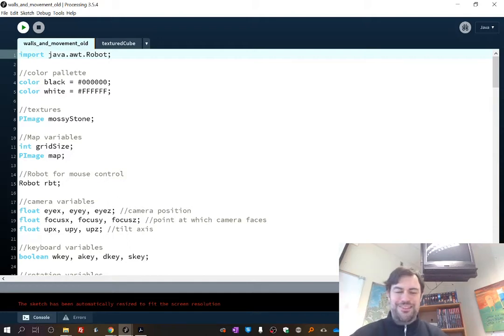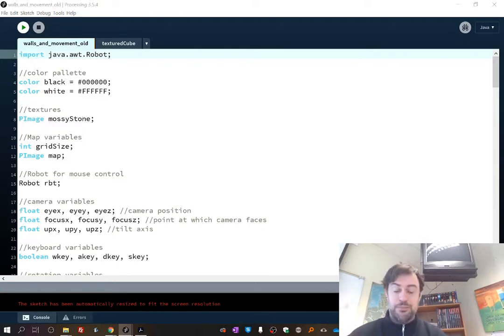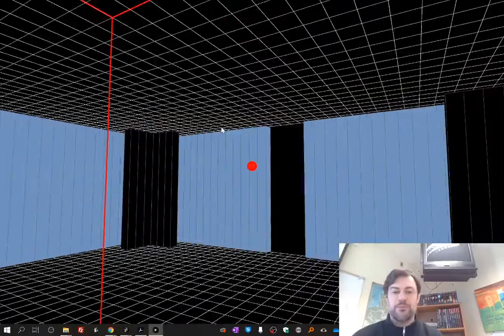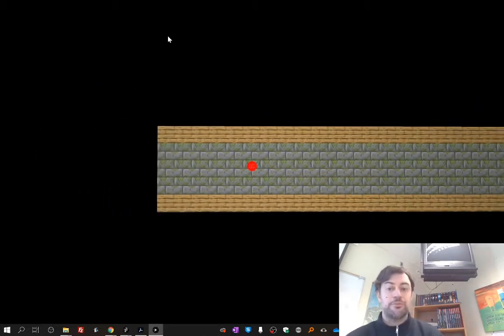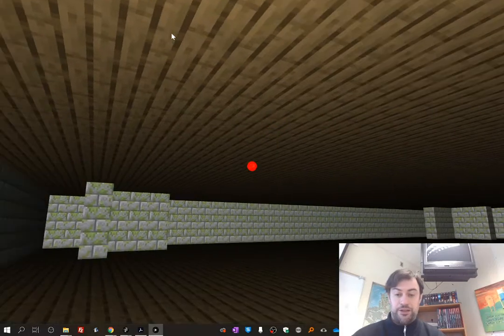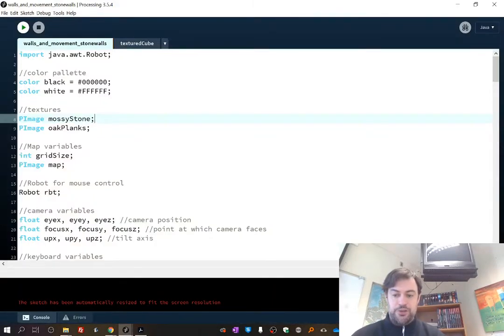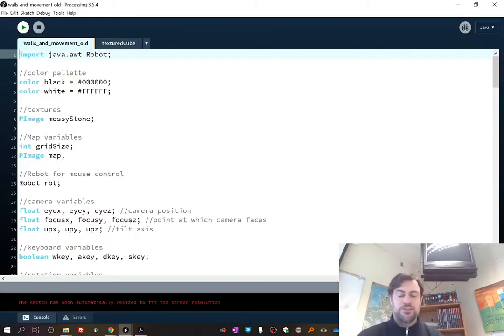Prog 12 Adding Textures to the Map Part 1